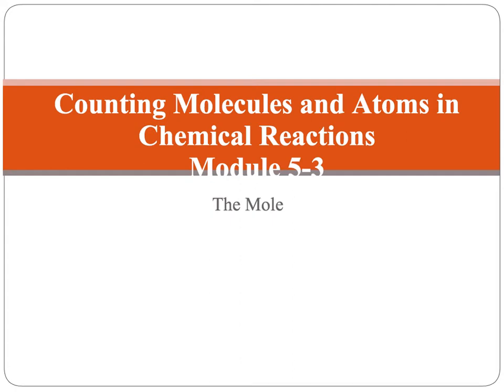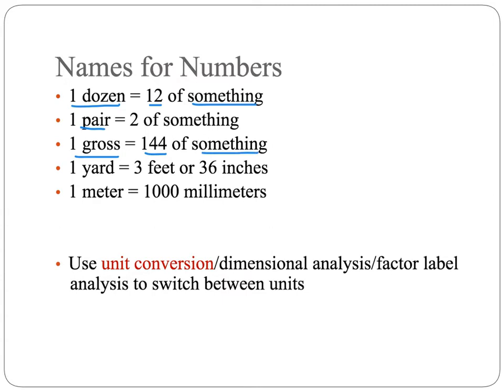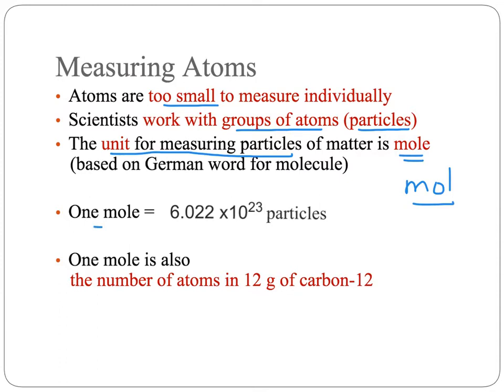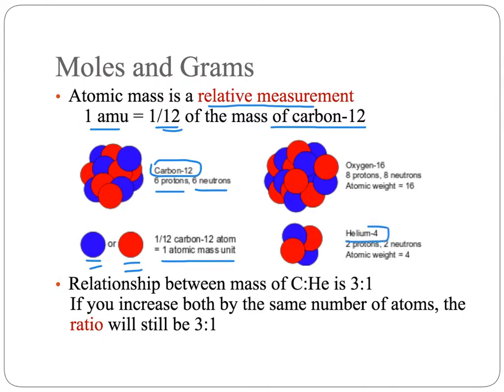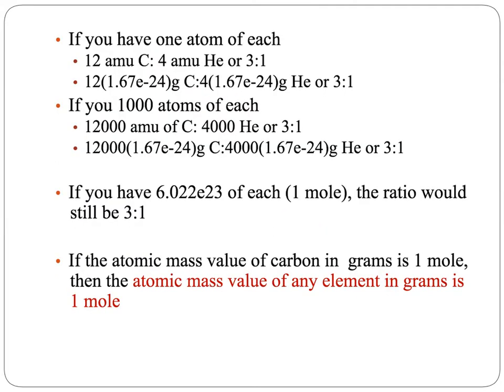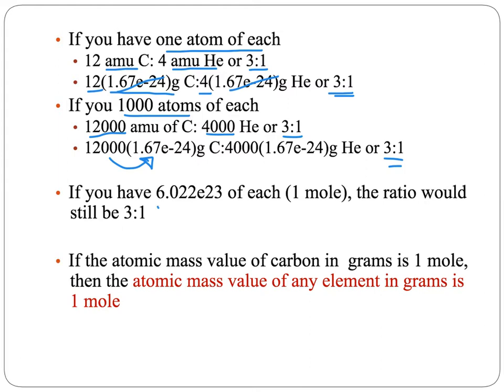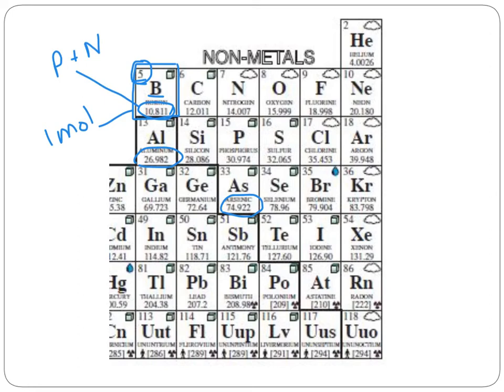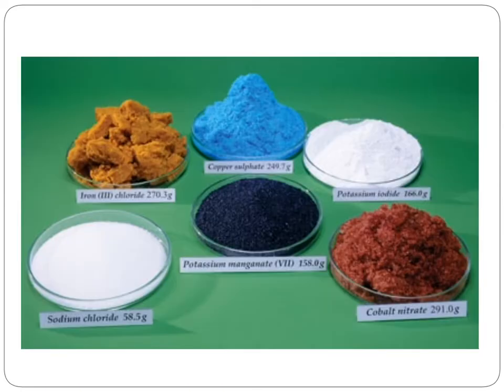Counting Molecules and Atoms Module 5-3